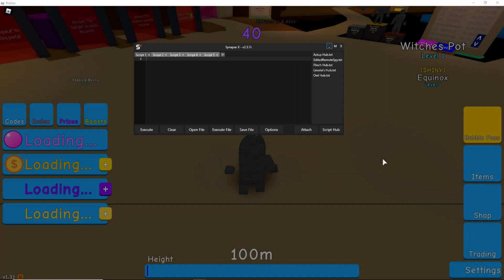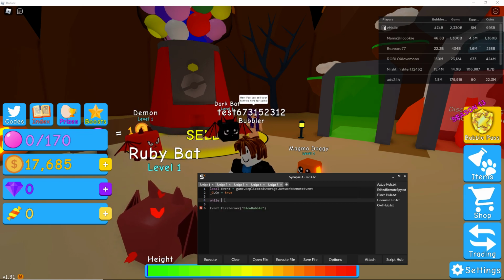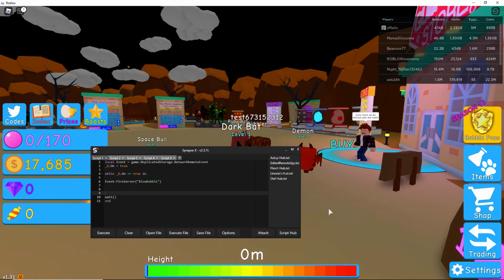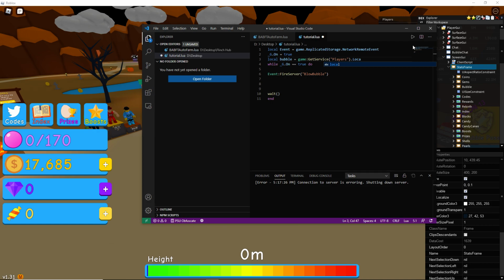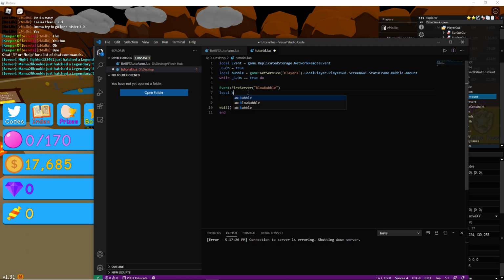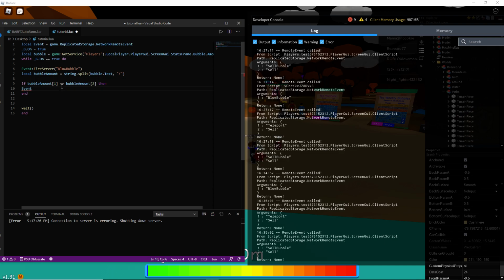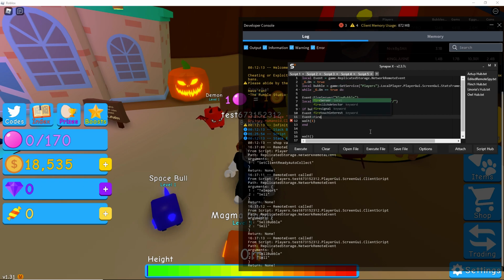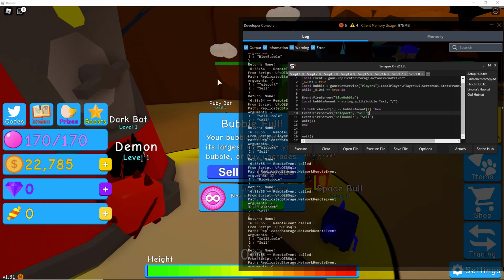Roblox Exploit Scripting Tutoria(1)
Lets make some OP Scripts!